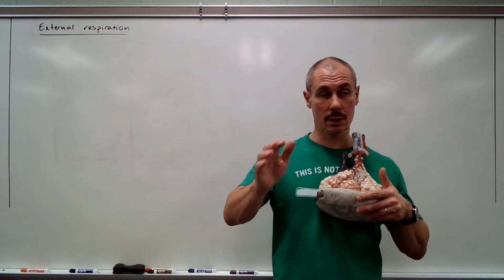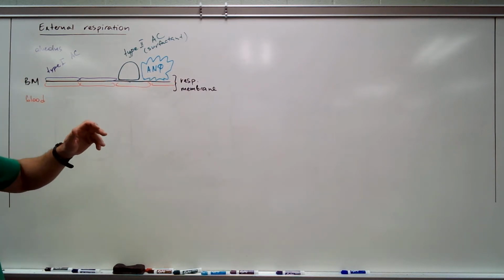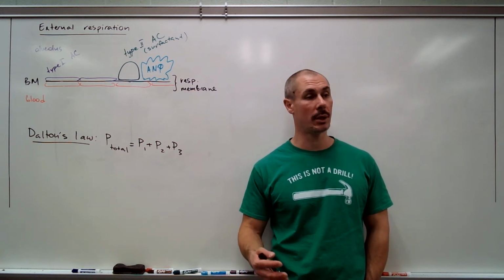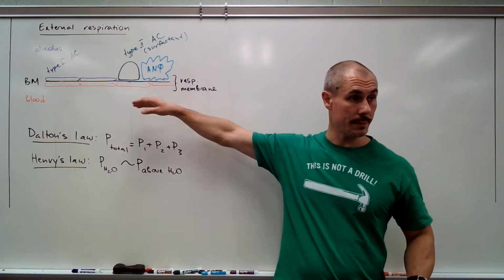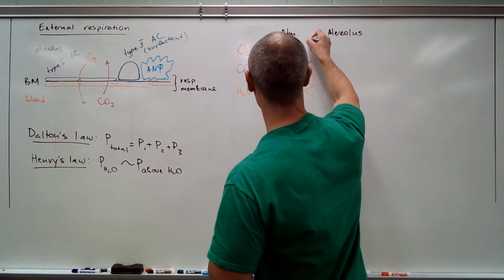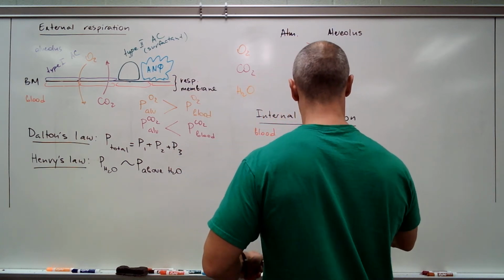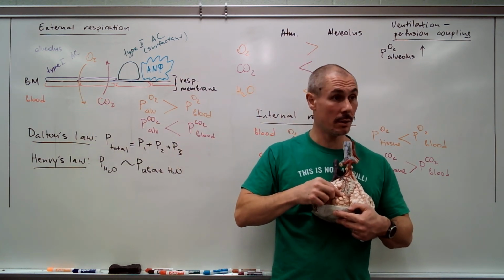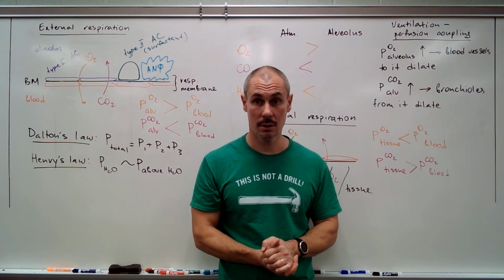External and internal respiration